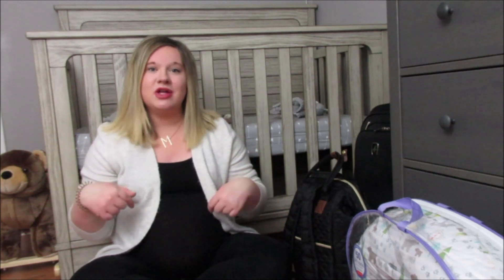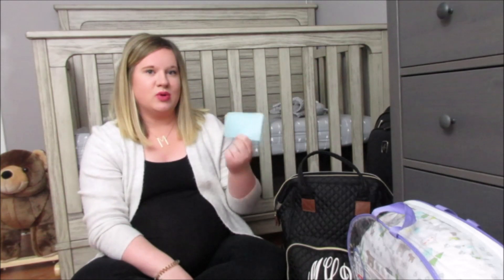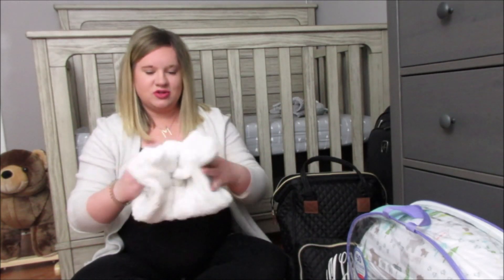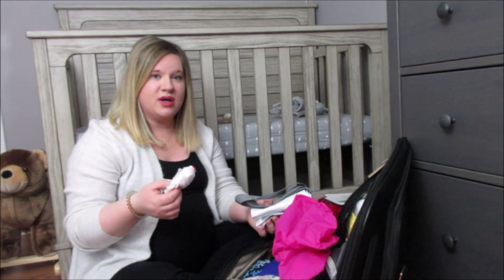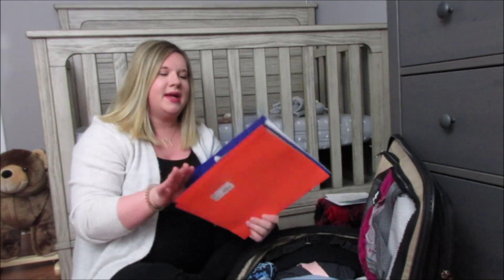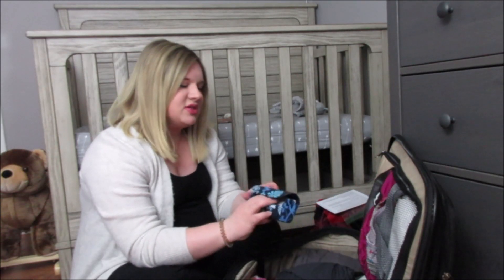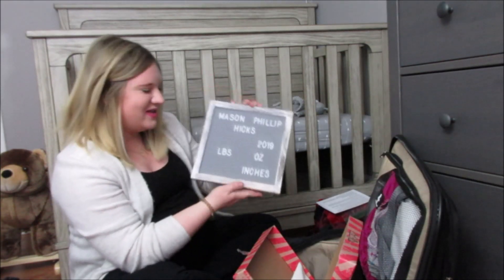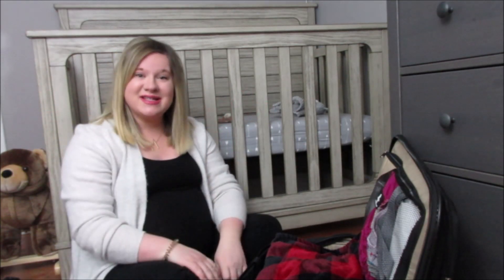WHAT'S IN MY HOSPITAL BAG 2019 | WE ARE PREGNANT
I am already 37 weeks pregnant and little man can pretty much come at anytime!

BOPPY NURSING PILLOW:

If you have any recommendations for me I would love to hear them! Hope you all enjoy!

If you have any questions or comments leave them in the comment section below! Also any request on videos I would love to hear your guys request!